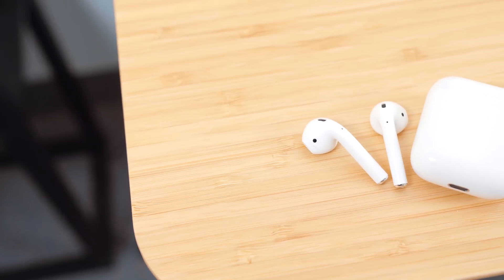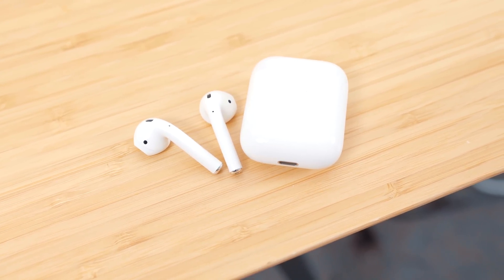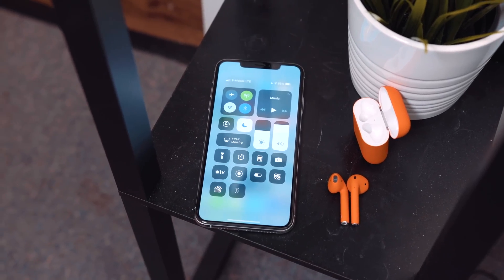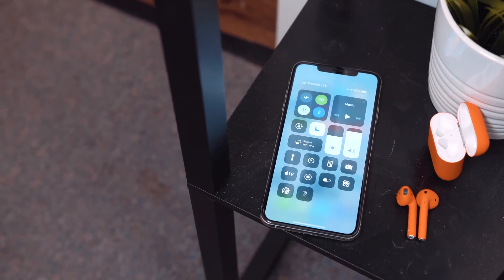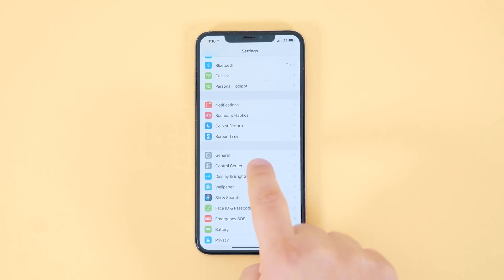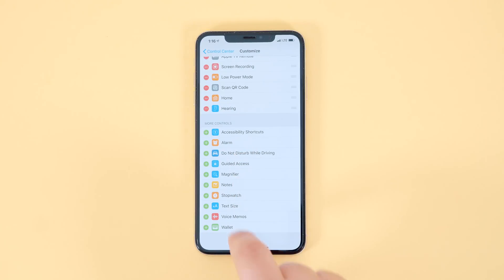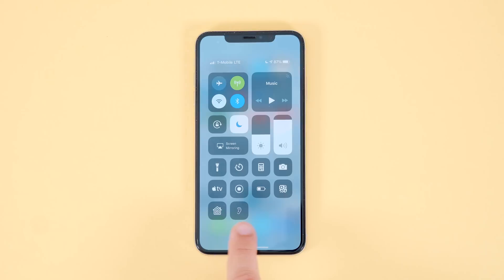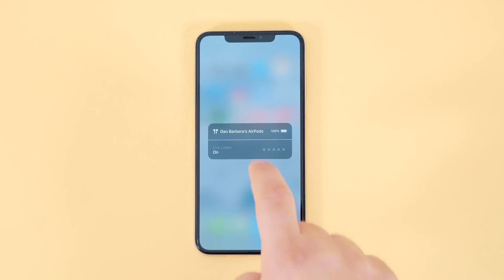AirPods Live Listen: Hearing Aid or Spy Tool?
Apple in iOS 12 introduced a new Live Listen feature that's designed to turn the iPhone into a remote microphone for the AirPods. Live Listen has been around for years for MFi-compatible hearing aids, but it's only with the addition of AirPods support that it became available for general iOS users. Check out how to use it in this video!